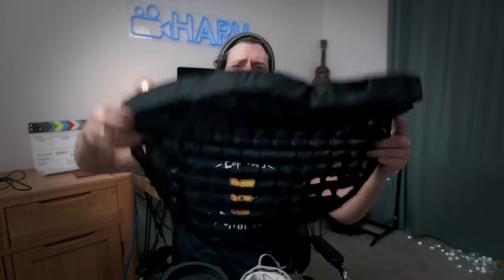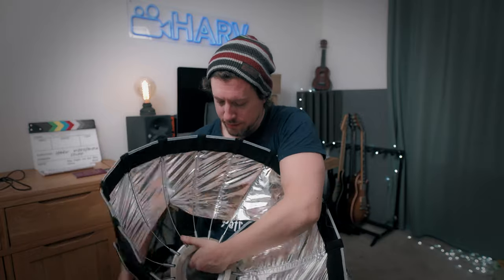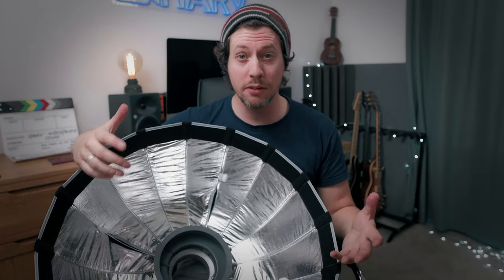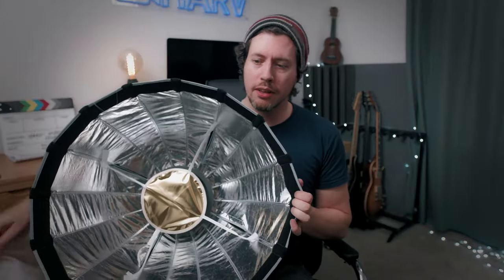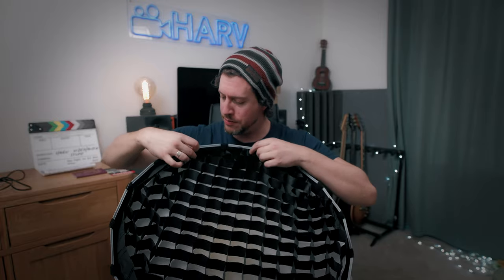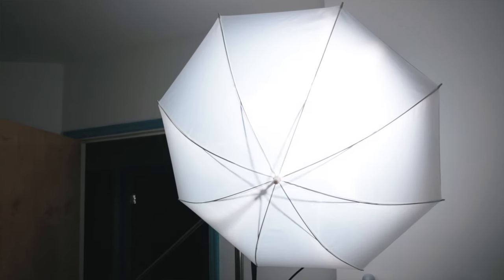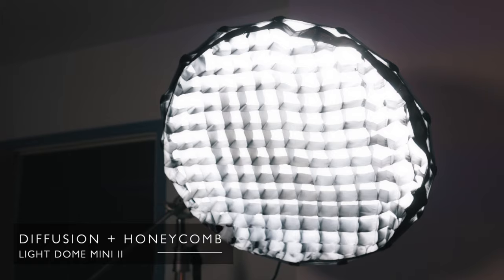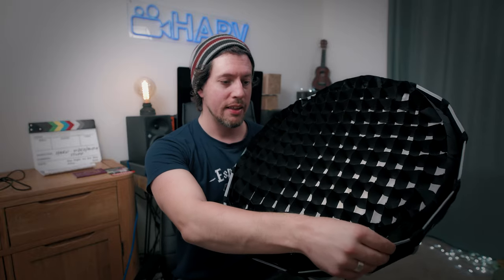How To Set Up The Aputure Light Dome Mini II + Demo Shots With The C300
⬇️ GEAR I USE TO MAKE THESE VIDEOS ⬇️
My favourite lens - (US)
My favourite tripod - (US)
My favourite microphone…ever! - (US)